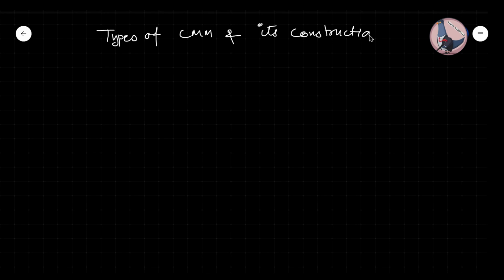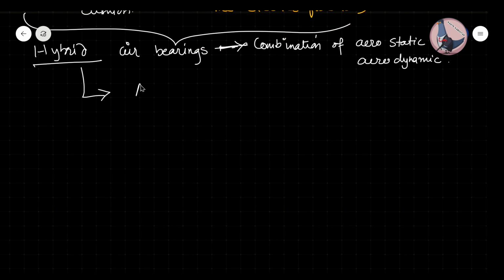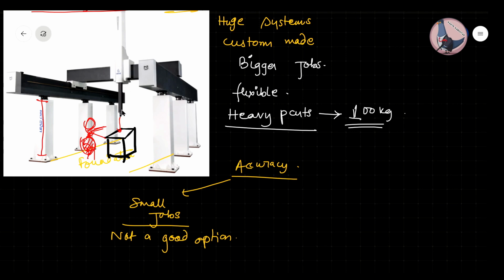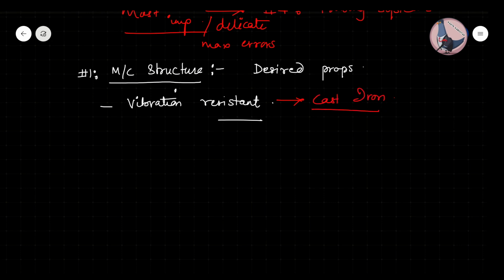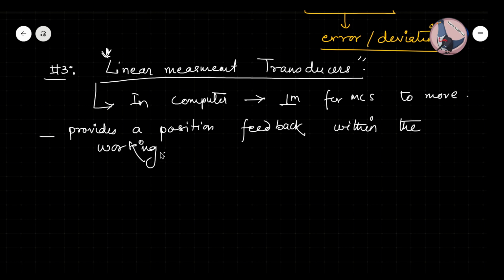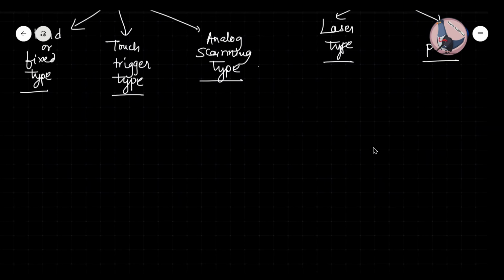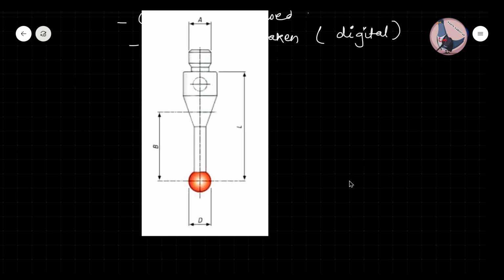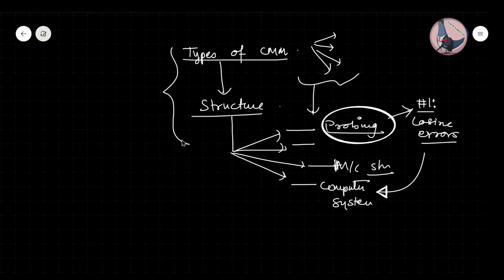CMM Coordinate measuring Machine Part 4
This is Part 4  of CMM  which is one of the new topic annexed in GATE 2021 Syllabus of mechanical Engineering.
Here different Types of CMM and its structural construction has been discussed in detail.
An attempt was also made to keep it visual & relatable.
For any other technical doubt or discussions related to mechanical engineering stream or related to video Join us at Telegram.